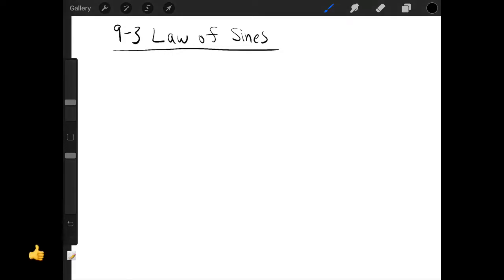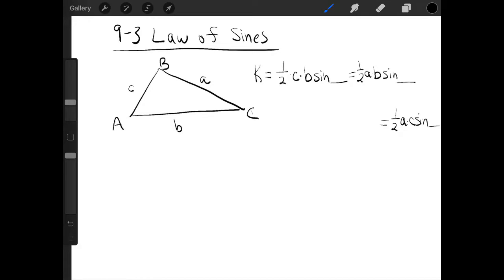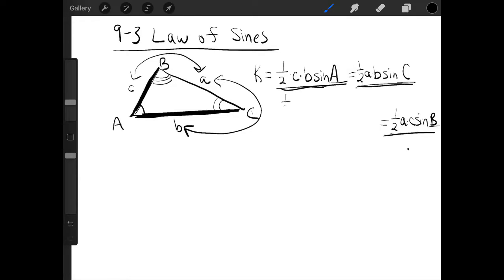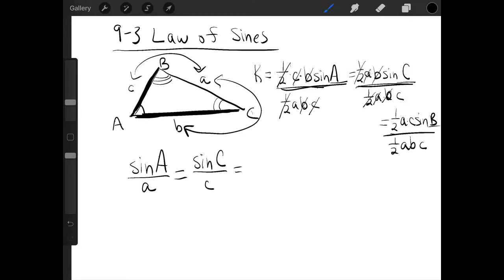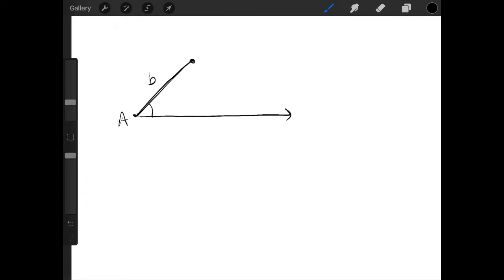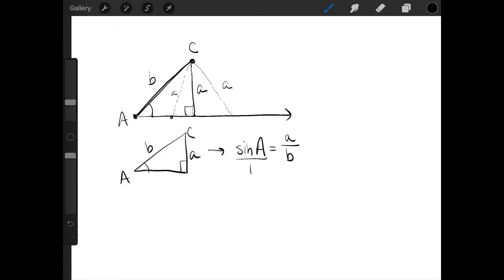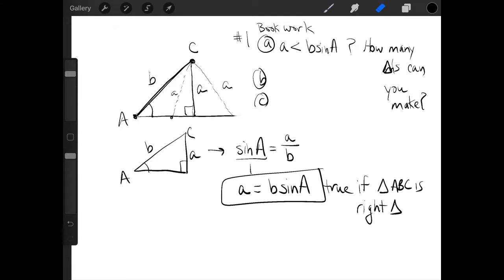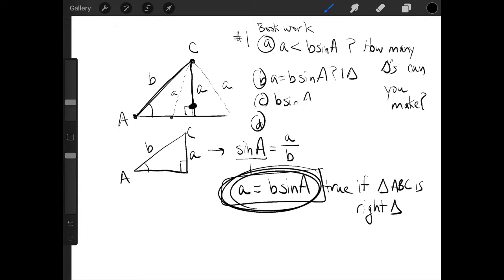HPC 9-3 The Law of Sines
Hello! Welcome back. Today is learning about the law of sines. 👍